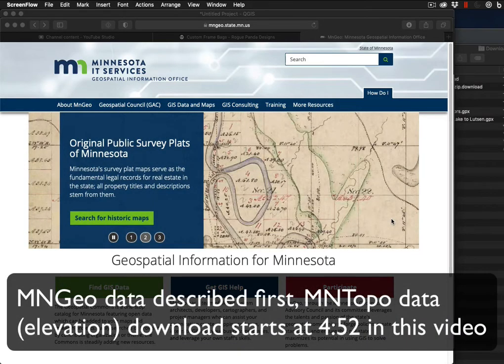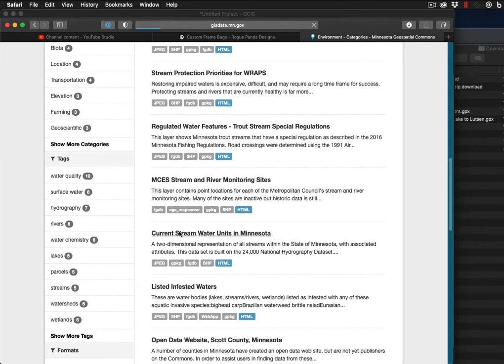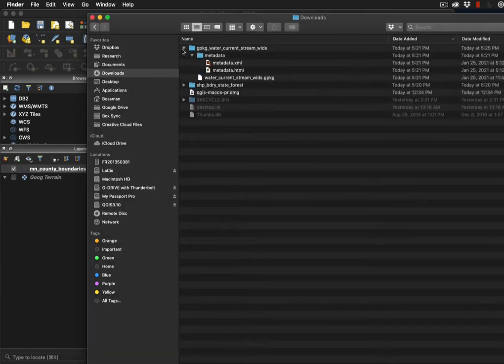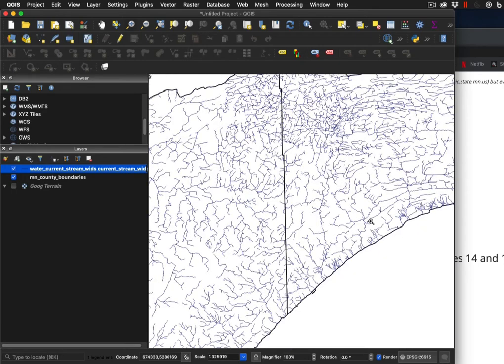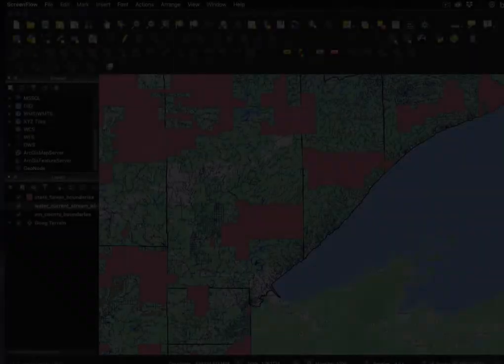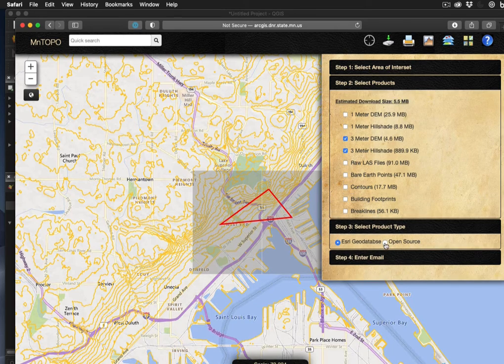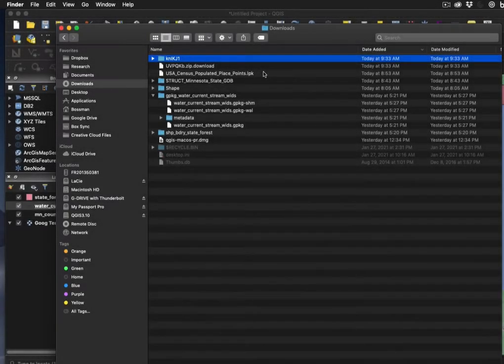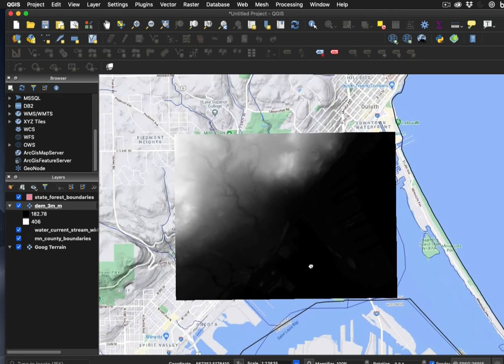Data from MNGeo & MNTopo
Example Download of Minnesota Spatial Data From Two Useful Websites, for use in QGIS 3